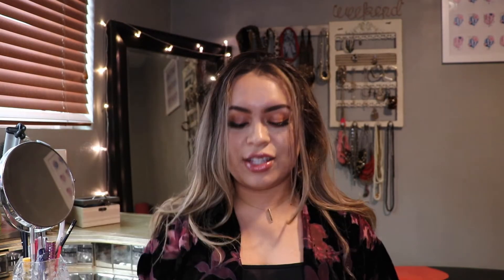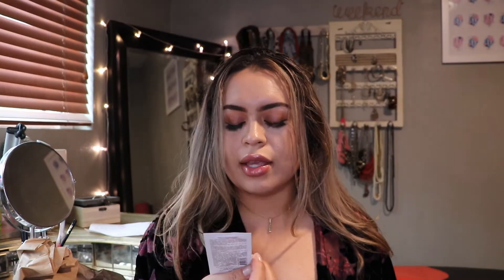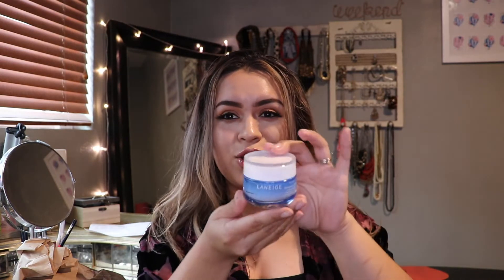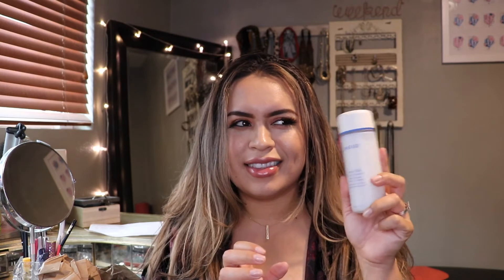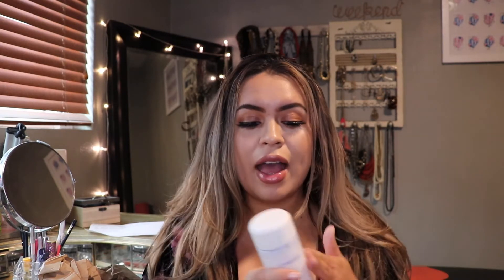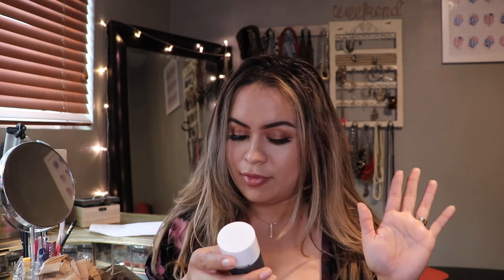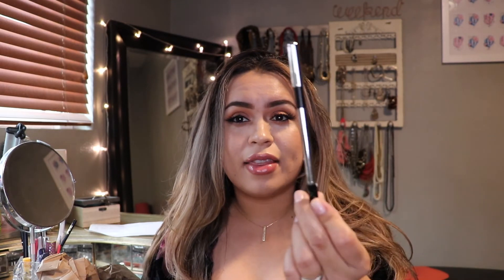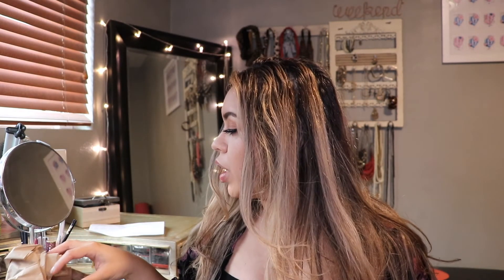Sephora VIB Sale | What I Purchased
Hi loves 💜

Here is a video on what I purchased for the Sephora VIB 2021 sale!

Products mentioned:
Laneige Moisture Cream
Paula’s Choice Exfoliate SKIN PERFECTING 2% BHA Liquid Salicylic Acid Exfoliant--Facial Exfoliant for Blackheads, Enlarged Pores, Wrinkles & Fine
Marc Jacobs Beauty highliner gel eye crayon color: Blacquer

Equipment:
Camera 📸 Canon EOS 80D
Ring Light